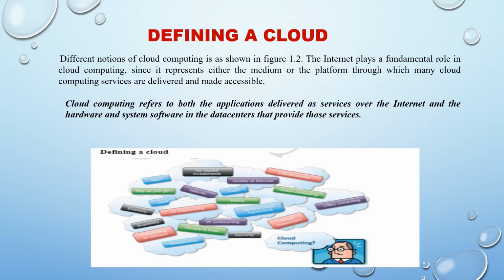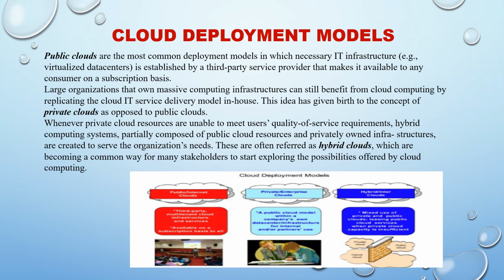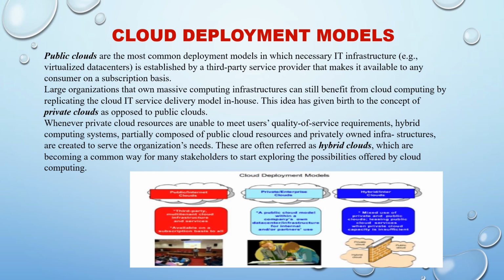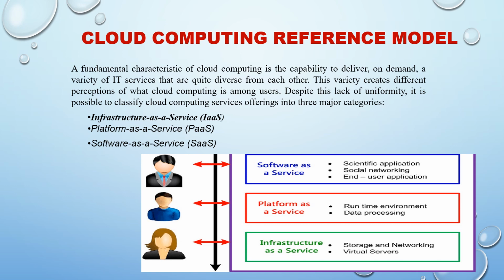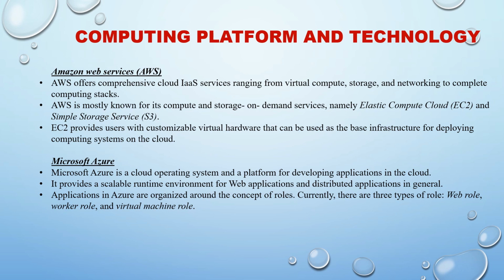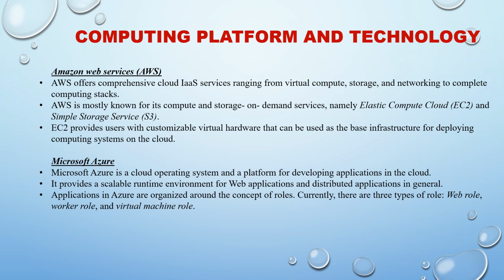CLOUD COMPUTING AND ITS APPLICATION